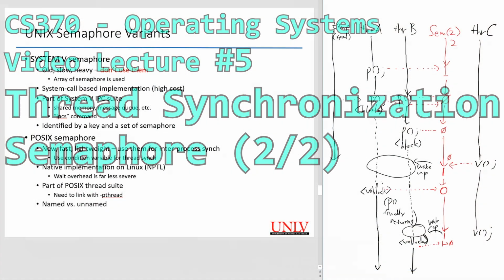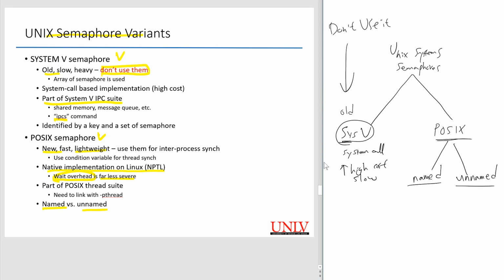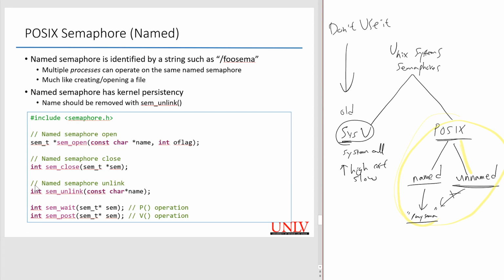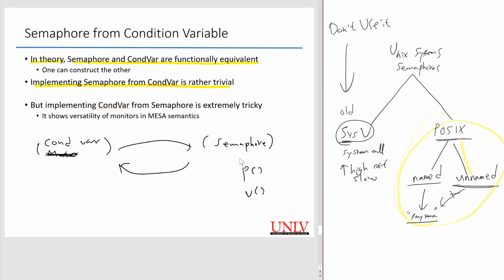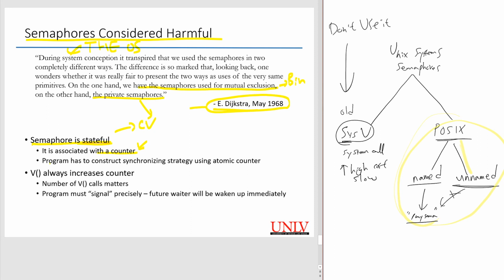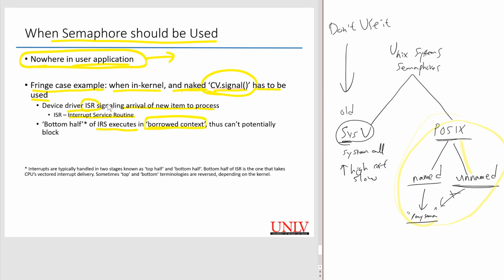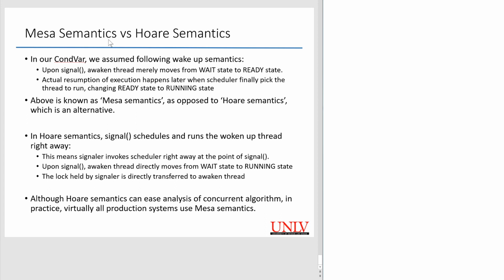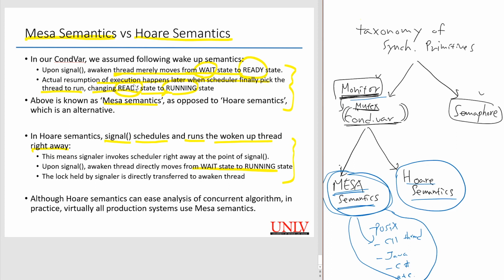Thread synchronization #5 - Semaphore (2/2) | cs370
Discusses semaphore in Unix-like systems, compares with monitors, taxonomy of synchronization primitives